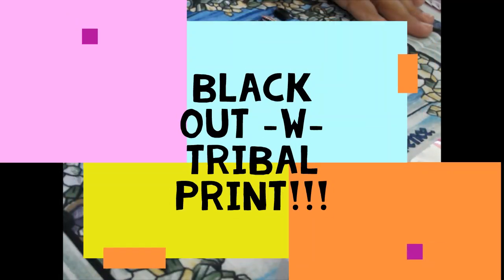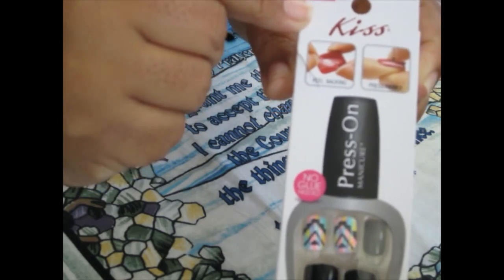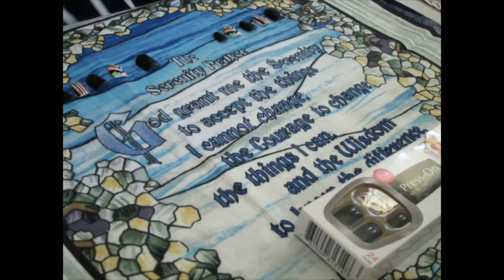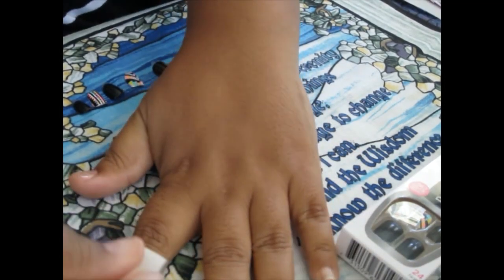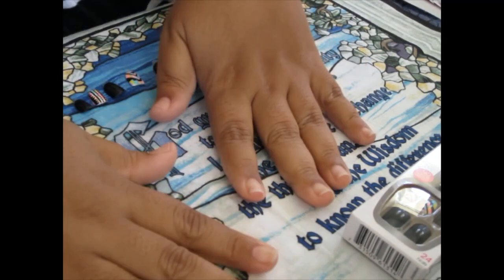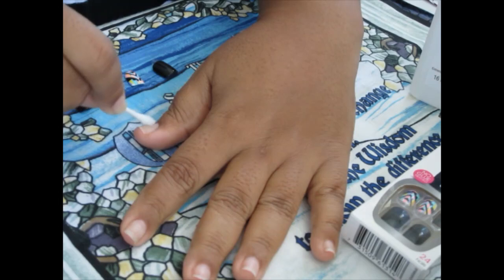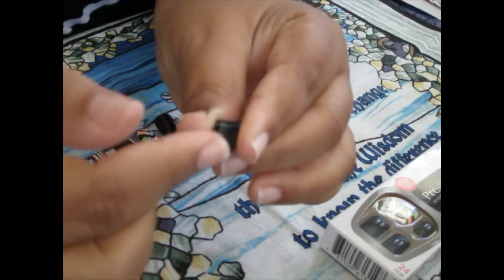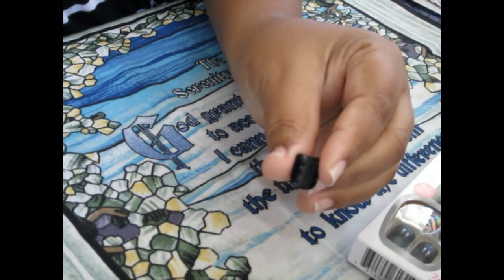Press On Nail Tutorial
If you what to see how I do my nails just keep watching!!! I hope you enjoyed it to the fullest. C's Corner. By the way if you know any one who is breathing tell them to check me out on YouTube. Peace

Hit Me up on Snapchat:
miss.cscorner

Drop Your Girl a line and Show Some Luv:
ATTN: Miss. C's Corner

Neighbors, I love y'all and I appreciate the support.